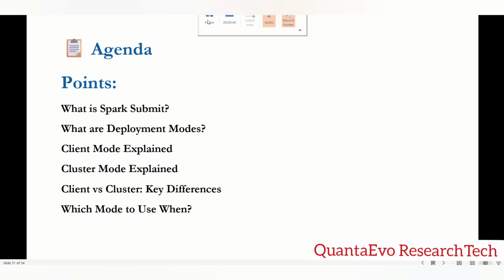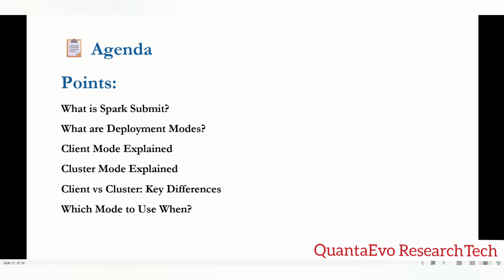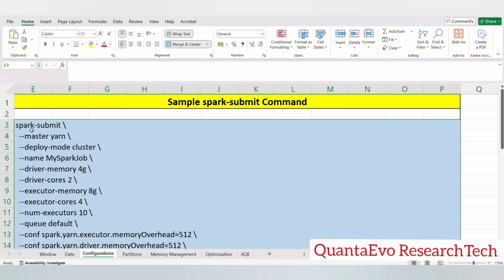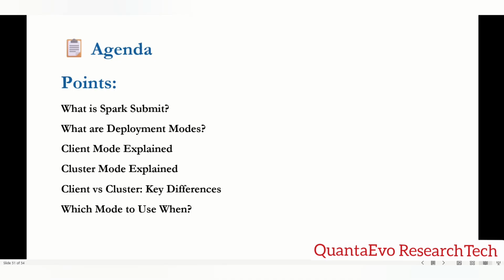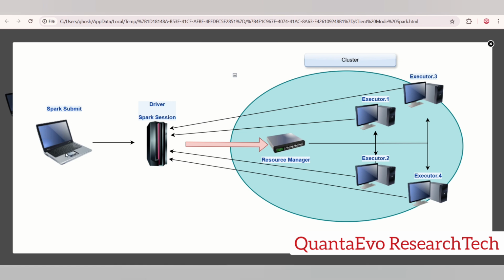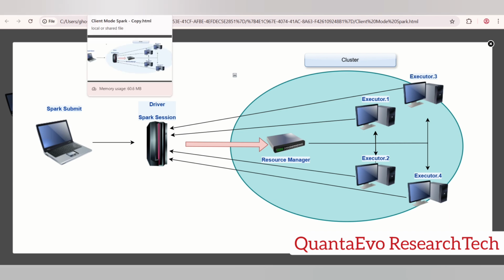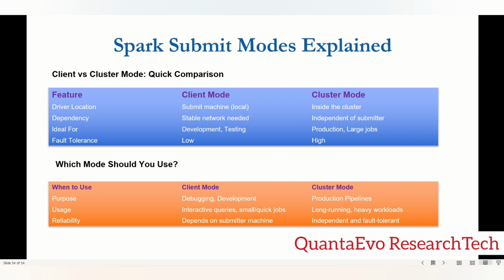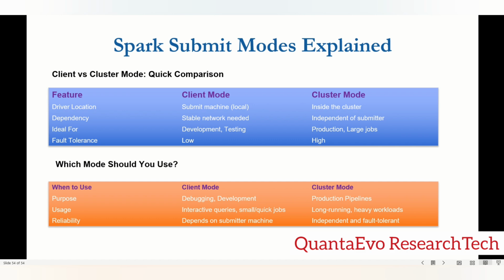V 20 | Spark Submit Part 1 | Spark Driver Role in Client vs Cluster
🚀 Welcome to Part 2 of our Spark Submit Explained series!
In this video, we dive deeper into the critical components of Spark Submit — understanding how Drivers and Executors work in both Client and Cluster modes.
Whether you're preparing for a big data interview, improving your Apache Spark skills, or just curious about distributed computing, this video is packed with insights. 🌟

👉 Topics Covered:

Spark Driver vs Executor

Execution flow in Client and Cluster mode

Performance tips